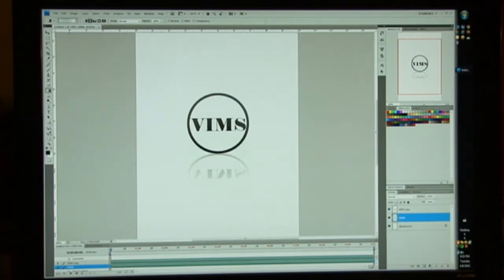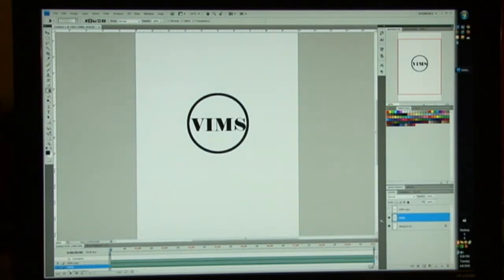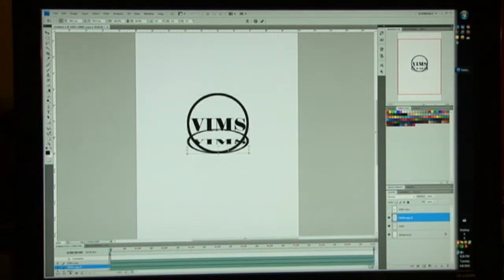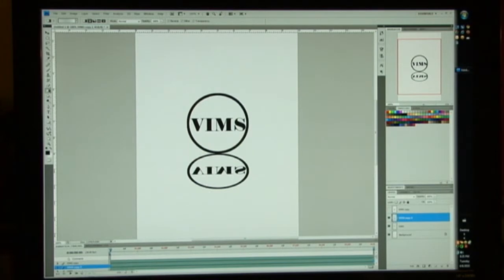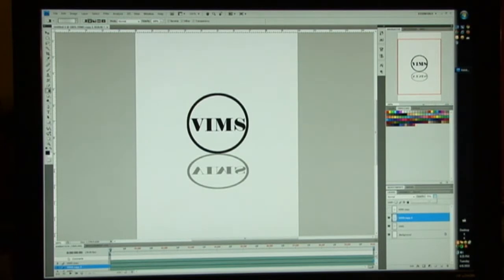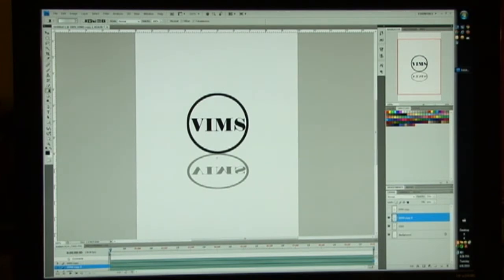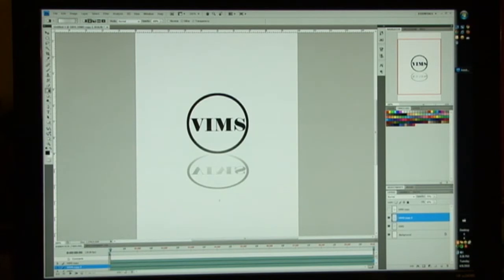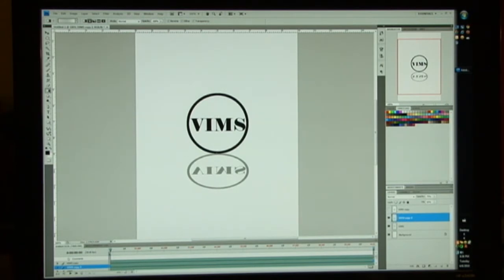VIMS Tutorial Mirror Effect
mivims.com shows how to do a mirror effect with photoshop CS4. The simple way to create a mirror effect is to duplicate the layer, CTRL + T, to free transform, hold Shift and drag the top middle square and drag below the image to the desired size.